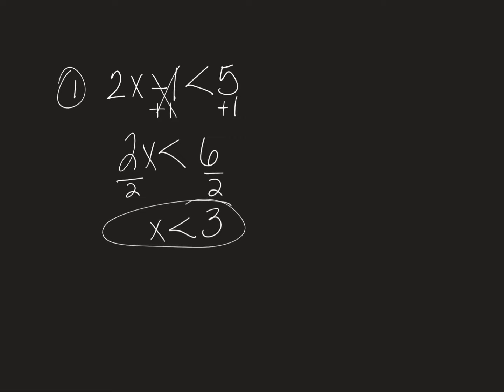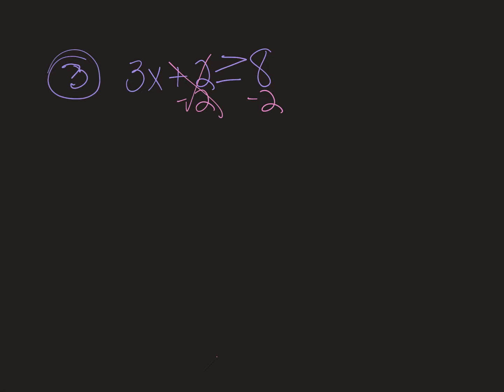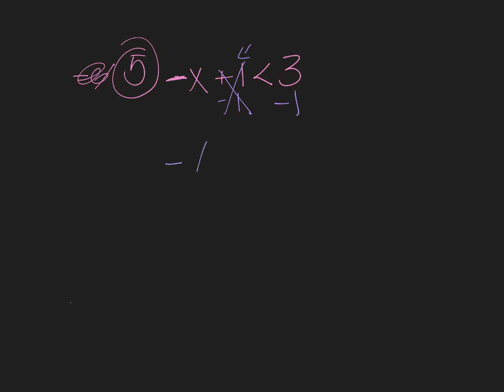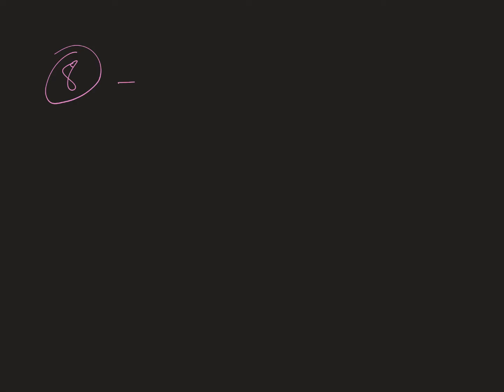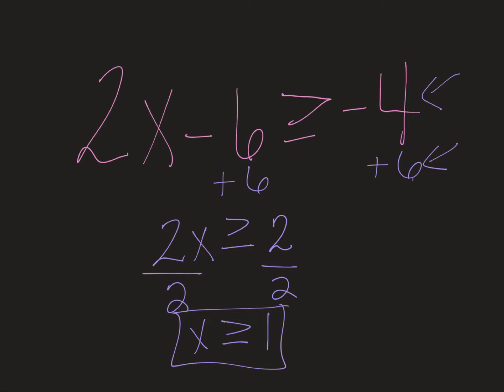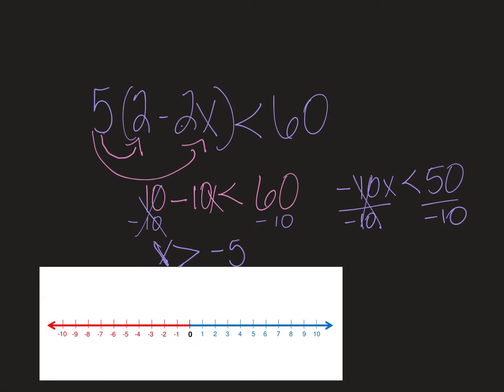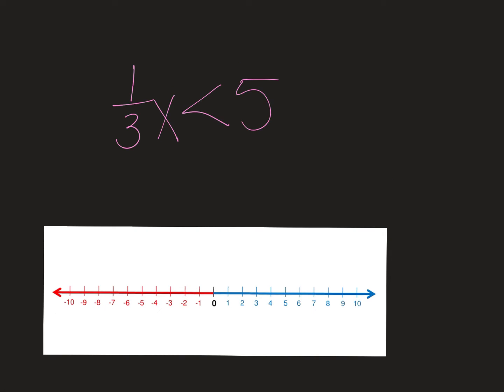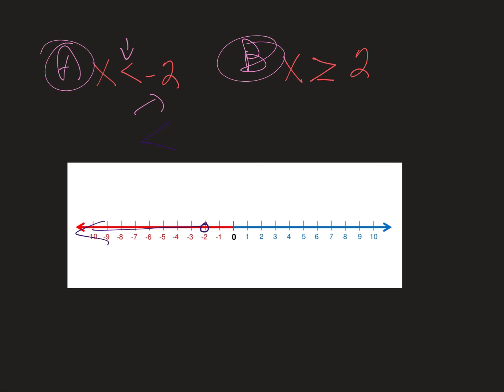January 25, 2022